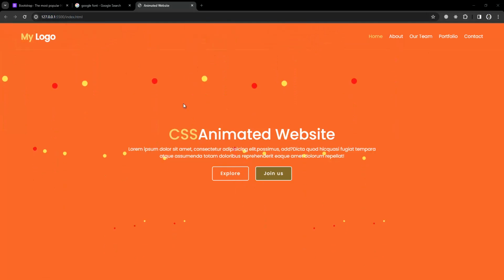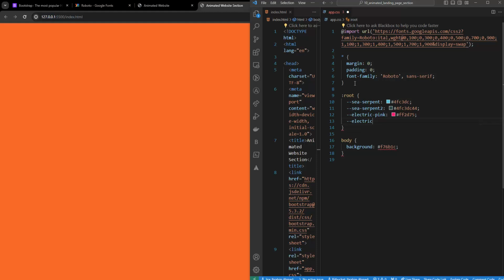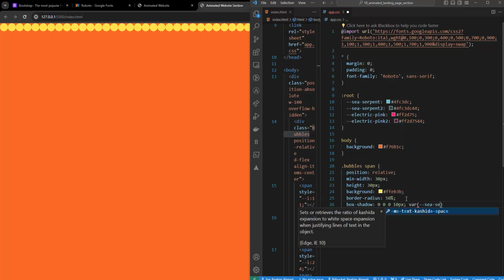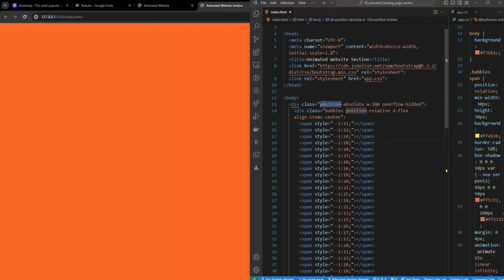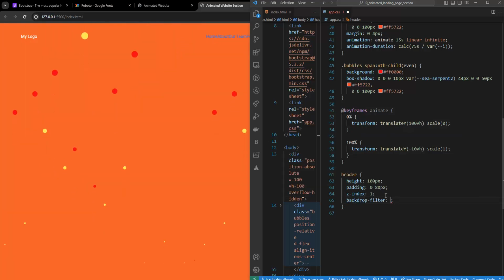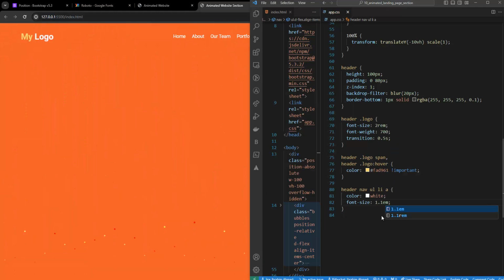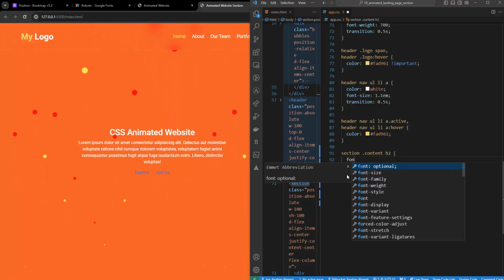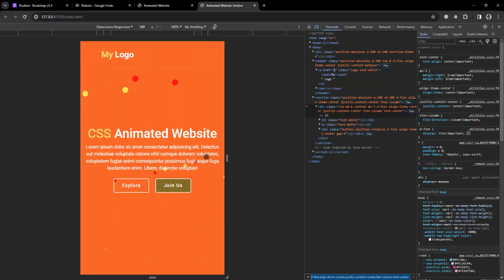Create Latest Animated Website using Html and CSS | Step by Step Tutorial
Next Level CSS Creative Hover & Animation Effects
Well, I'm here to teach you HTML, CSS, and web design, all by building the stunning website that you just saw, step-by-step.
Become a modern and confident HTML and CSS developer, no prior knowledge needed!

how to design a website using html and css
landing page design html css
landing page design with html css and javascript
responsive landing page html css
netflix landing page with html css
responsive website landing page html css javascript
responsive landing page using html css and javascript step by step
responsive website design from scratch
website design from scratch
responsive
css
how to create a responsive website from scratch
how to make a website responsive in just 15 minutes
responsive css code for all screen size
responsive web design
html responsive web design
responsive website using css and html
learn responsive design
how to create a responsive header
how to make a responsive website
responsive menu design
responsive header
header
tech2 etc
ecommerce website
ecommerce website javascript
how to make ecommerce website using html and css
ecommerce website html css javascript bootstrap
ecommerce website tutorial html css javascript php
html css ecommerce website
responsive navbar
html and css
media queries
toggle button
navigation menu
web design
front-end development
web design tutorial
css navigation
responsive navbar html css
navigation bar in html and css
navbar
navigation bar
Web Dev Creative
difference between landing page & website
home page vs landing page
website vs landing page
landing page
landing pages
otd
wevozec
one touchs dev
one touch dev
codingforbeginners
Programming
codingbootcamp
programmergirl
csstricks
htmlcode
codinghumour
htmlcoding
programmingtips
programminglove
reactjs
cssanimation
html5
javascriptdeveloper
css3
programmers
100daysofcode
100daysofcodechallenge
frontenddeveloper
fullstackdeveloper
webdev
projects
web desgin
Learn modern HTML5
CSS3 and web design by building a stunning website for your portfolio! Includes flexbox and CSS Grid
Build Responsive Websites with HTML5 and CSS3
Software and App Landing Pages HTML Template
android app
app
app landing
App Showcase
app website
digital
bootstrap
bootstrap 5
learn bootstrap
bootstrap landing page
css :has() seclector
glassmorphism card hover effects
css relational pseudo-class
how to use the css :has selector
html css card
css hover effects
flipping card ui design in html & css
card hover animation
css cards
css hover effect
how to create card
css animation
credit card ui design
glassmorphism css
flip card on hover
flipping card
how to flip card
flip card html css
flip card tutorial
card html css
card ui design css
html css project
asmr programming
asmr coding
asmr coding javascript
asmr coding python
no talking asmr
Online Tutorials
CodeEra
card
animated
animated card
hover
effect
animated card hover effect using css
pure css card hover effect
css animation cards
flexbox using css
css flexbox card
animated cards using flexbox
flexbox animation
css cards using flexbox
pure css animation
pure css card animation
amazing card hover effect
card hover effect
hover effect
hovering effects
css card hovering effect
css card animation effect
Modern Web
css card hover effect
css card hover animation
css card hover ui effect
ui card animation css
card hover animation using css
html css hover effect
html css hover animation
web designing tutorial
invention tricks
card hover css effect
css animation effect
css hover animation
ui card design css
blog card design css
profile card design css
css image hover effect
image hover effects
css image hover effects
image overlay css
css overlay
how to creat image hover effect
image hover
image overlay hover effects with css3
image overlay effect
image hover effects with html and css
image hover effects in html
image hover pure css and html
how to make animated website
how to make animated website background
how to create an animated website
how to build a website with animations
how to create an animated website using css
how to make animated website design using html and css
css animated website